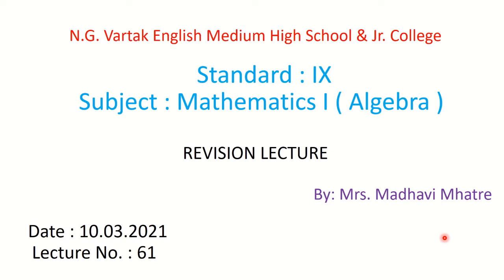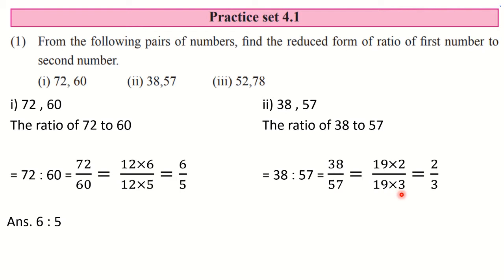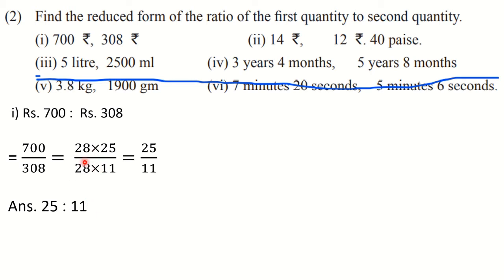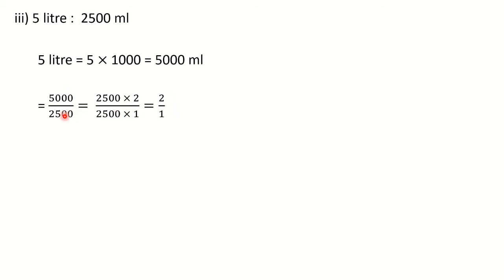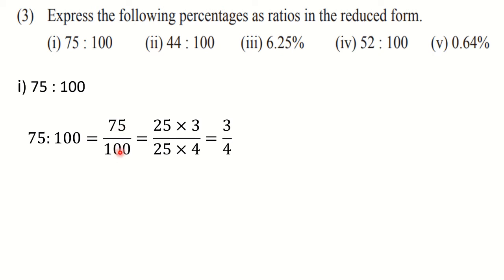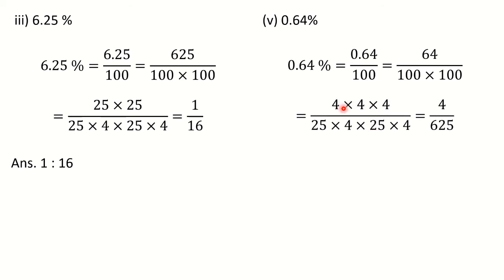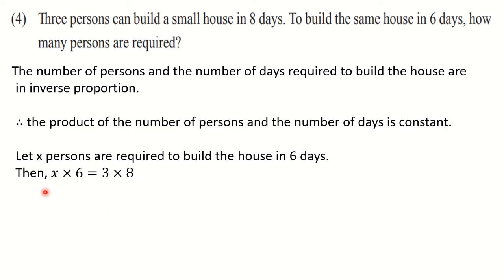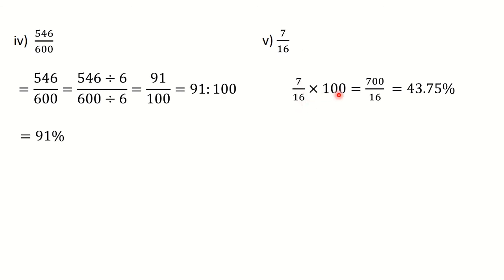IX_MATHS_1_CHAPTER_ 4_REVISION 02